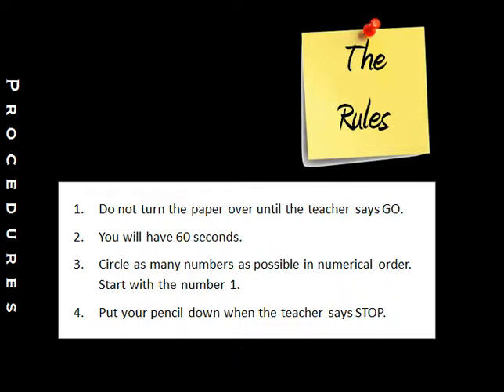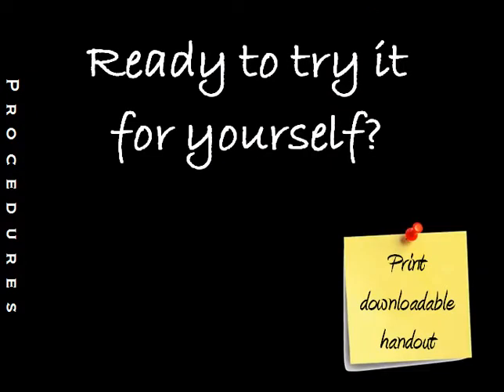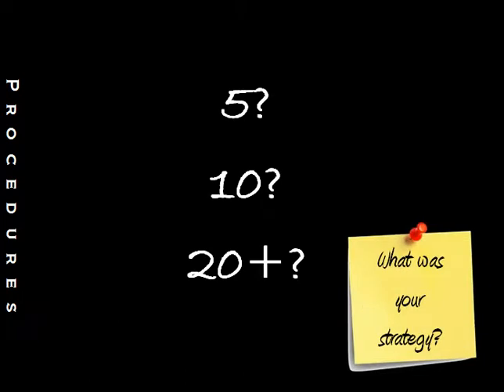Strategic Thinking: Power and Purpose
This critical thinking activity teaches the power and purpose of strategic thinking. For related resources visit LessonCast.org